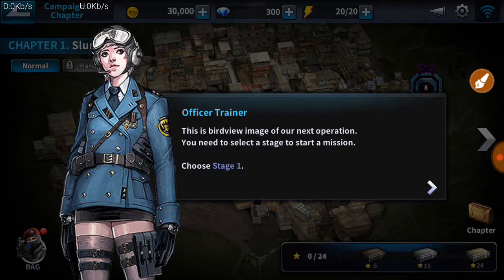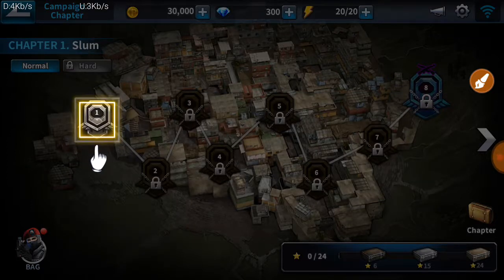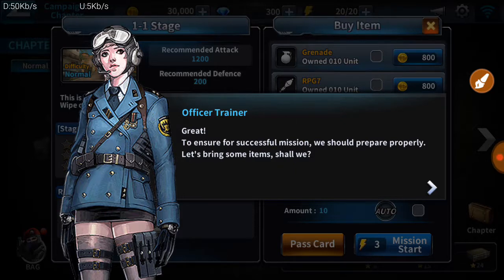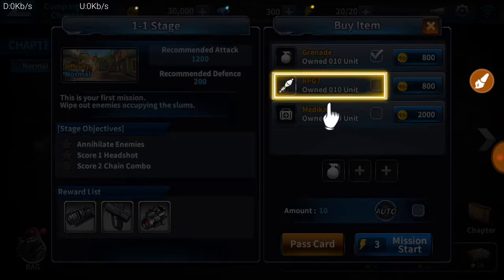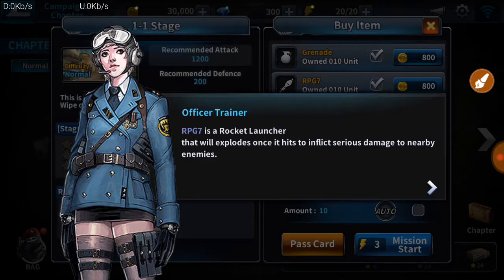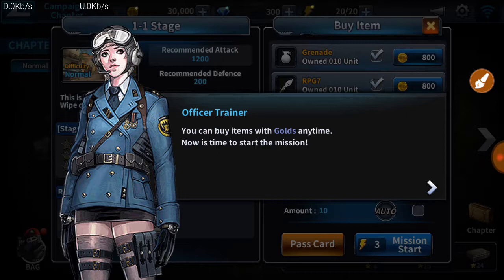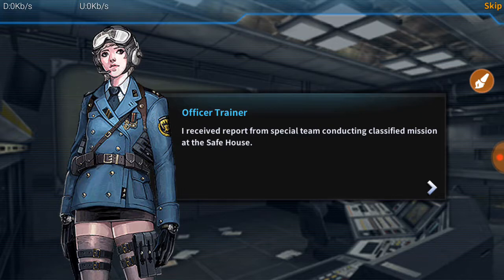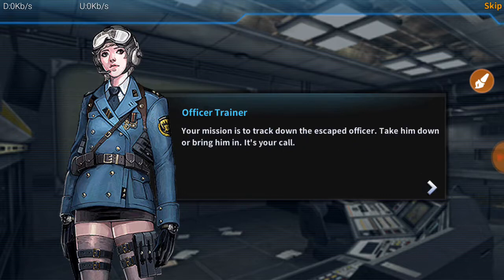L - PB MOBILE 📱/ Android horor 😂 2017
Recorded by DU Recorder – Screen recorder for Android edit gears:
- ASUS VivoBook Pro 15 N580
adalah laptop berperforma tinggi dan ringan yang ditenagai oleh prosesor Intel® Core™ ke-7. Didukung dengan FHD display dengan teknologi wide-view, 72% NTSC dan 100% sRGB dengan warna gamut, graphics NVIDIA® GeForce® GTX 1050 yang sering digunakan dalam laptop gaming, audio berkualitas tinggi yang dikembangkan bersama Harman Kardon dan teknologi pendinginan dan fast-charge terbaru.
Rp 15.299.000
(i7-7700HQ/8GB/1TB HDD+128GB SSD/Win 10)

-OPPO A39
Operating System ColorOS 3.0, based on Android 5.1
Processor MT6750 Octa-core 64-bit
GPU Mali-T860 MP2
Battery Typical Capacity: 2900 mAh (Non-removable)
RAM 3GB
Storage 32GB
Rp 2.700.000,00